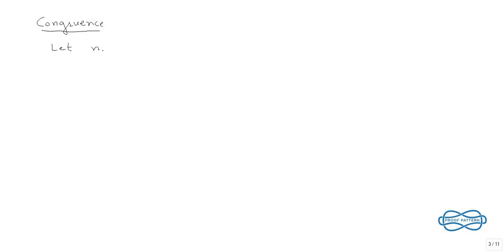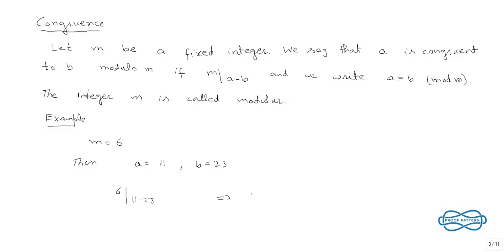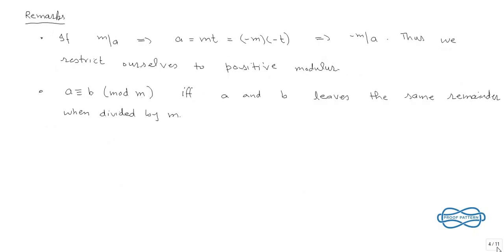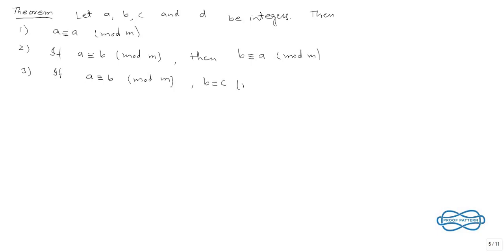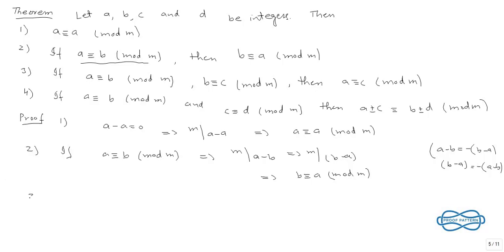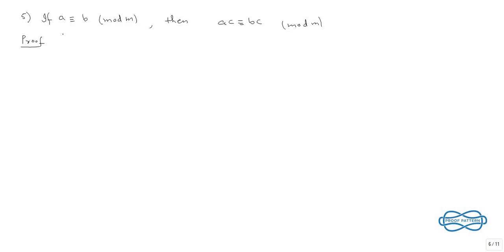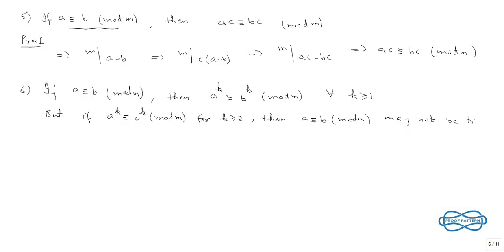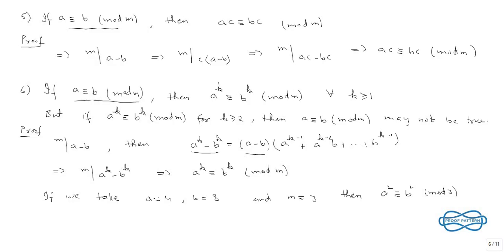Lecture 30: Congruence – Definition, Basic Properties & Modular Arithmetic Explained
Welcome back to Lecture 30 of our series "Number Theory – From Basics to Beautiful Theorems" on @ProofPattern In this video, we begin our journey into one of the most powerful and elegant tools in number theory: Congruence, also known as Modular Arithmetic. Introduced by Carl Friedrich Gauss in his seminal work Disquisitiones Arithmeticae, congruence revolutionized number theory. Then we explore the basic properties that make congruence so useful—reflexivity, symmetry, transitivity, and how congruence behaves under addition, subtraction, and multiplication. You'll learn why modular arithmetic is like "clock arithmetic" and see examples that build intuition. Understanding congruence opens the door to divisibility rules, solving equations, cryptography, and many beautiful theorems to come. Let's master this essential concept!